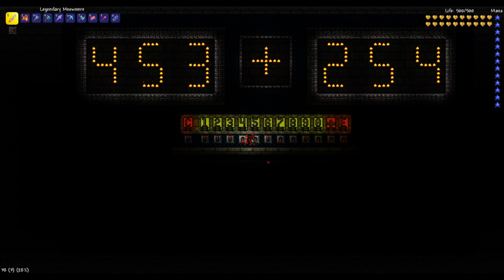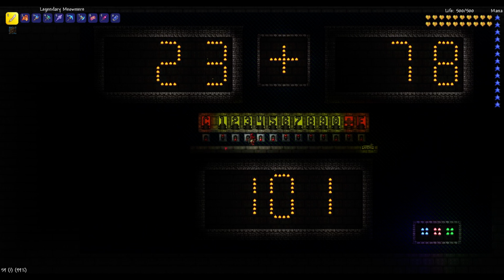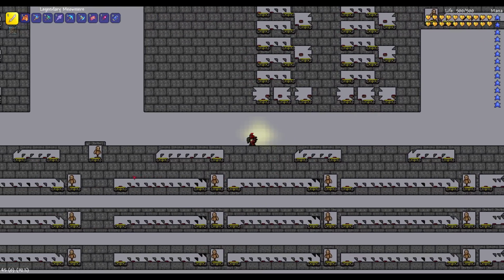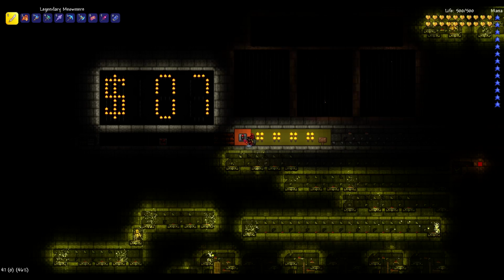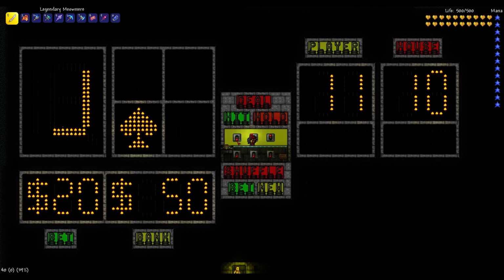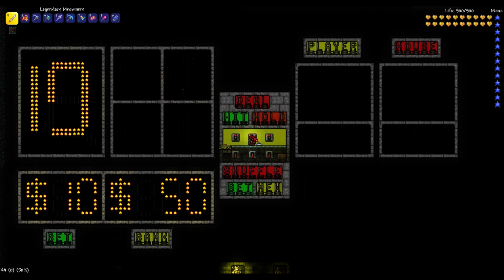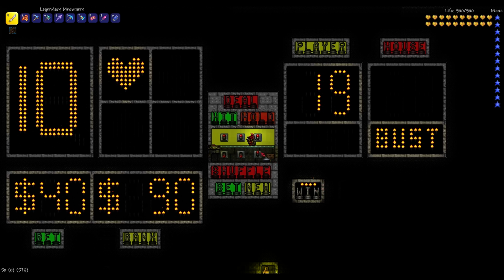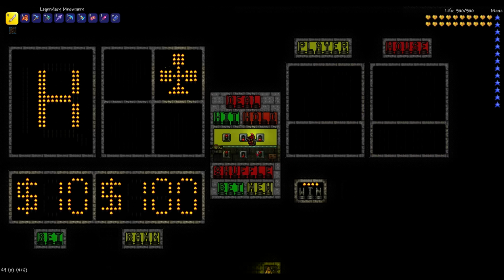Terraria Hoiktronics: Calculator with Decimal Inputs and Output